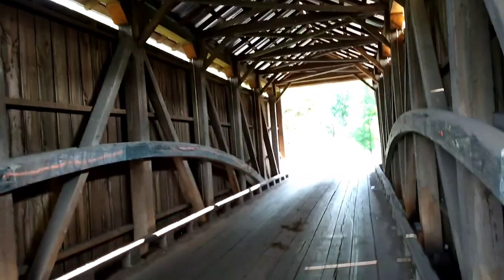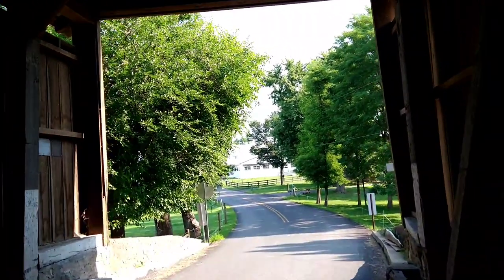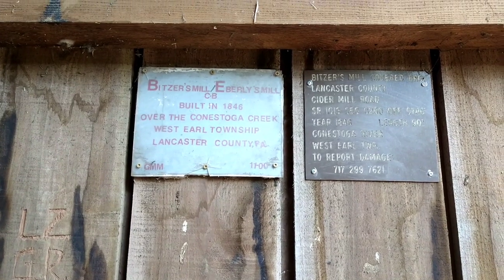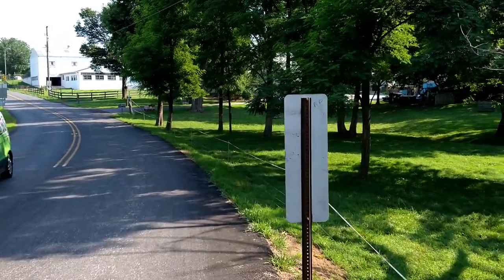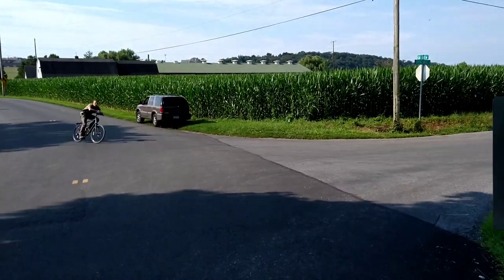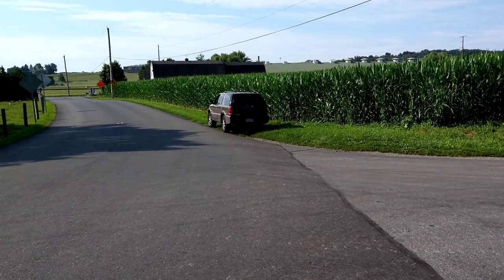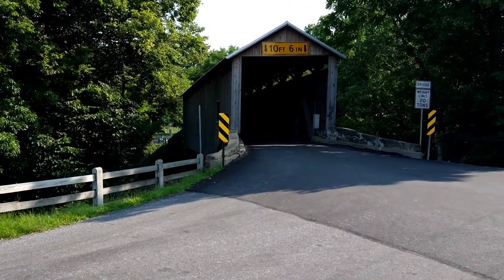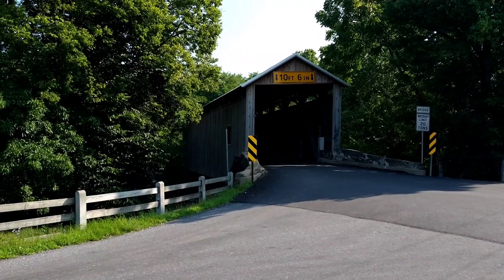Covered Bridges of Lancaster County,Pa Series - Bitzer's Mill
Join me as we travel around Lancaster County Pa to visit each of the 29 Covered Bridges of Lancaster County Pa. Come along as we discover these beautiful structures. Today we tour the Bitzer's Mill  Covered Bridge. Go Create Your Own Adventure!

The Bitzer's Mill Covered Bridge is a covered bridge that spans the Conestoga River in Lancaster County, Pennsylvania, United States. It is the oldest bridge in the county still in use. A county-owned and maintained bridge, its official designation is the Big Conestoga #2 Bridge. The bridge is also called Martin's Mill Bridge, Eberly's Cider Mill Covered Bridge, and Fiand's/Fiantz's Covered Bridge.

The bridge has a single span, wooden, double Burr arch trusses design with the addition of steel hanger rods. The deck is made from oak planks. Added later, secondary steel I-beams support the bridge from underneath. The bridge is not painted red on the outside, the traditional color of Lancaster County covered bridges. The inside of the bridge is not painted. Both approaches to the bridge are not painted in the traditional white color. As of July 2006, the bridge has some damage to its sides including some missing or broken panels.

The bridge was built in 1846 by George Fink and Sam Reamsnyder at a cost of $1,115. They used a single span, wooden, double Burr arch truss construction. At some point later, steel I-beams were installed under the floor to add support to the oldest bridge in Lancaster County. The bridge has historically been referred to by a number of names that reflected the various mill owners] In 1962, it was proposed to replace the bridge with a concrete span, but the plan was discontinued after much public outcry.

Total length
90 ft (27 m)
Width
15 ft (4.6 m)
Height
11.5 ft (3.5 m)